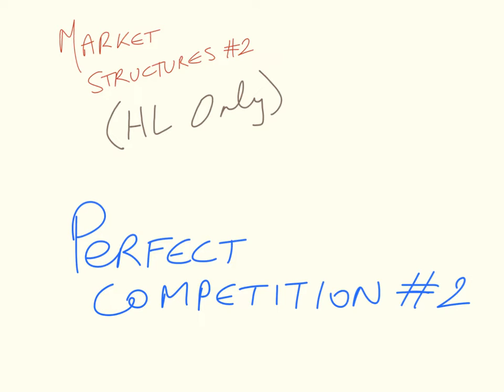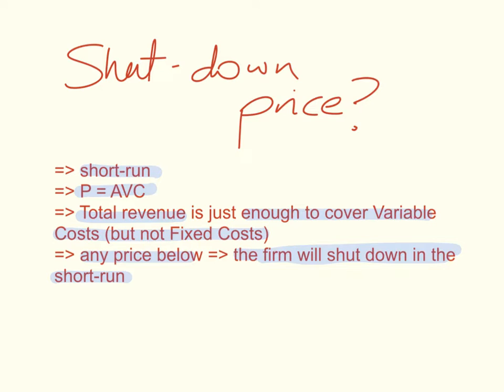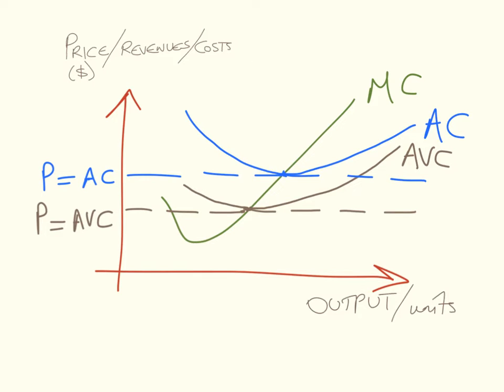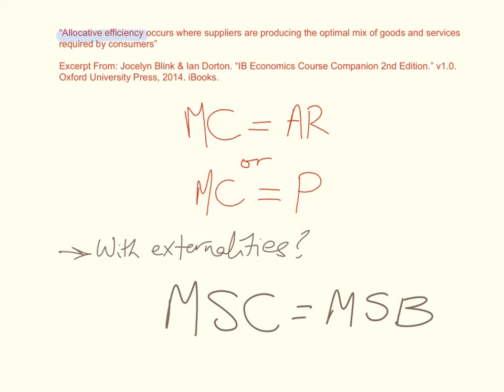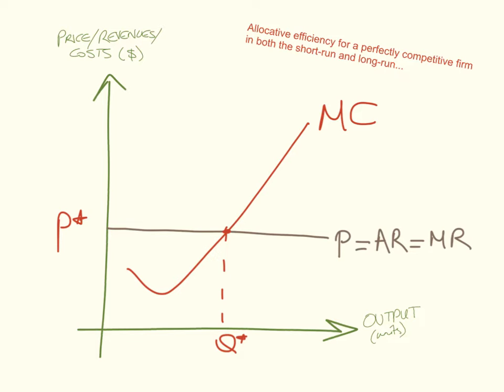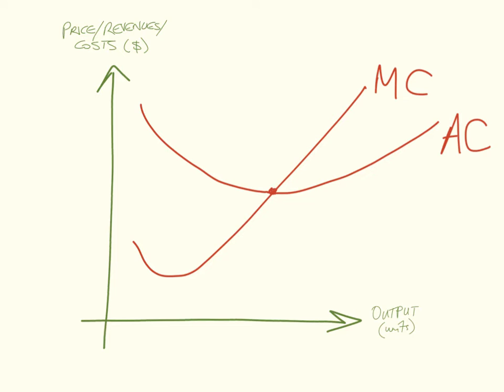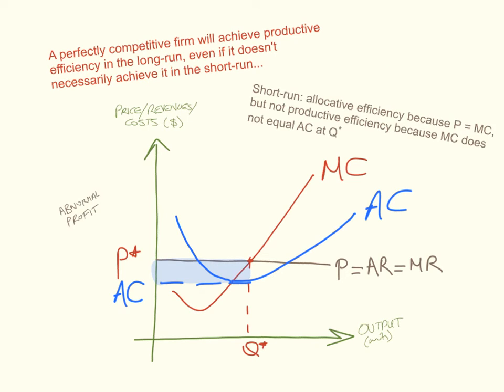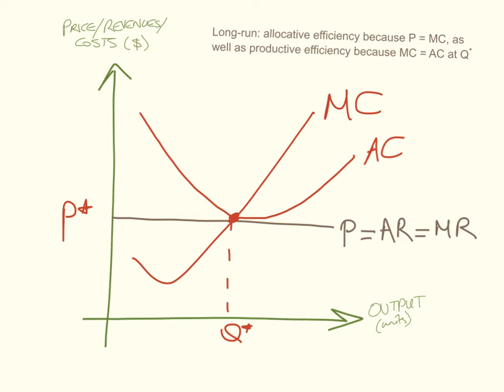Market structures #2 - Perfect competition Part 2 (HL Only)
Perfect competition #2: shut-down price, break-even price, allocative efficiency & productive efficiency :)